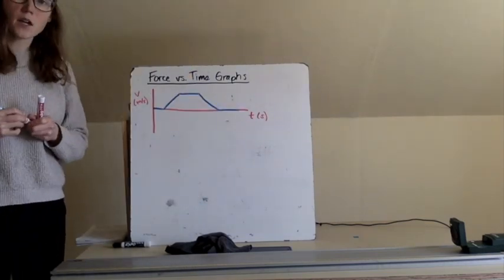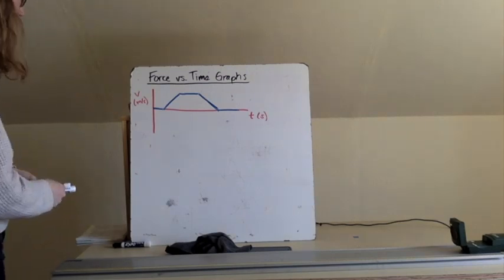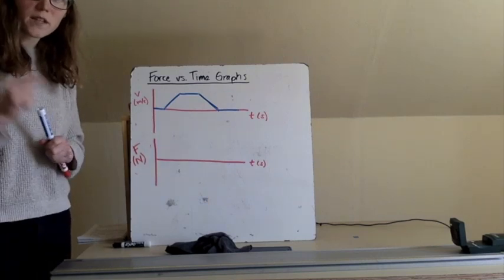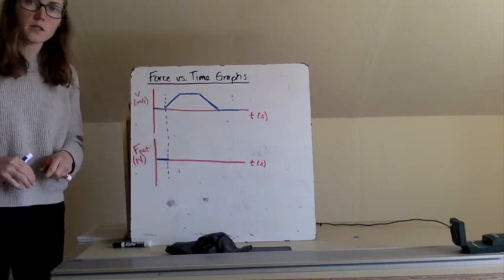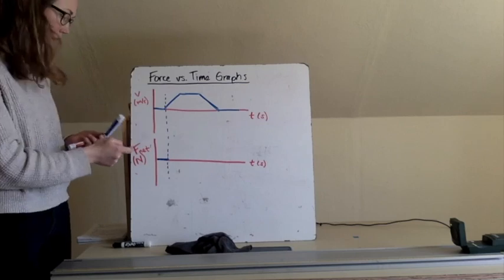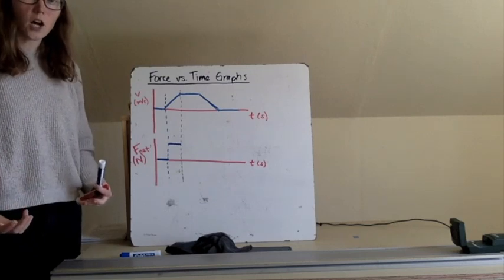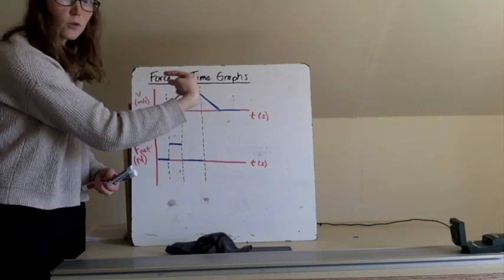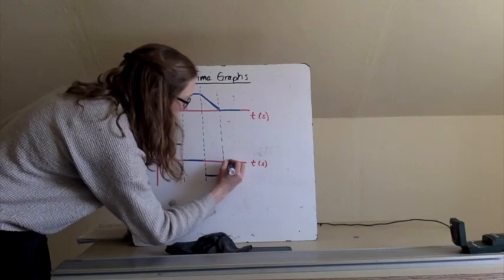F1 Summary Lecture (part 2)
This video is about F1. Summary Lecture (part 2)